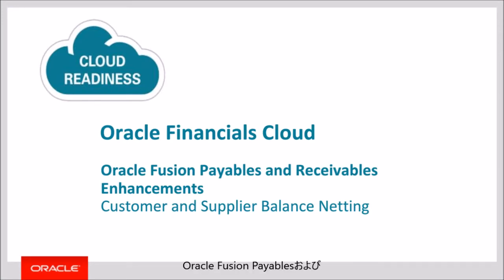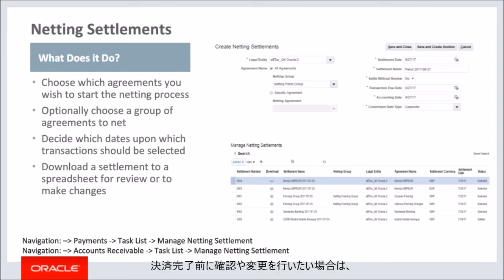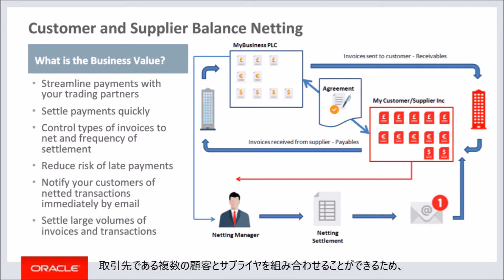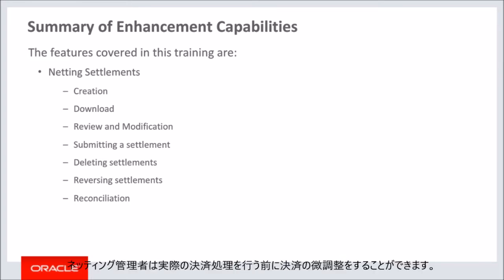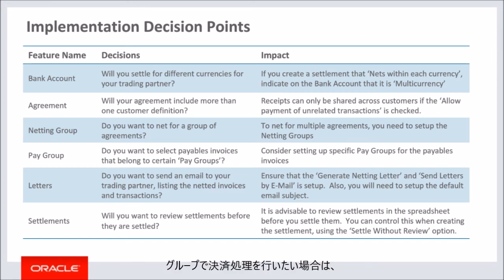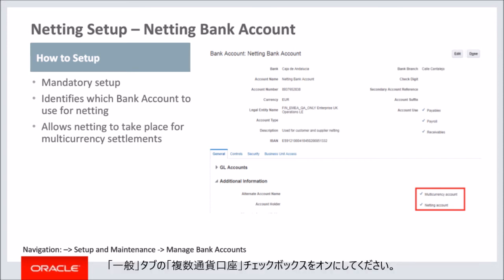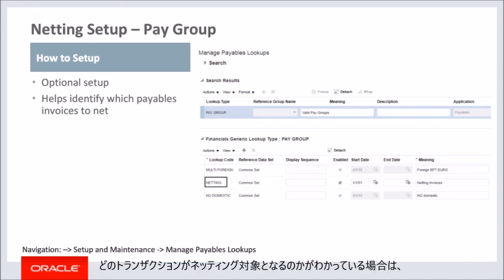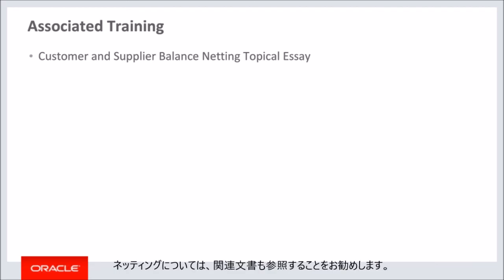"Oracle Financials Cloud Release13 Customer and Supplier Balance Netting"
"Oracle Fusion PayablesおよびReceivablesに関するOracle Financials Cloudのトレーニングにようこそ。
このセッションでは、Oracle Financials Cloudにおける顧客およびサプライヤ残高ネッティング（相殺）について説明させていただきます。"